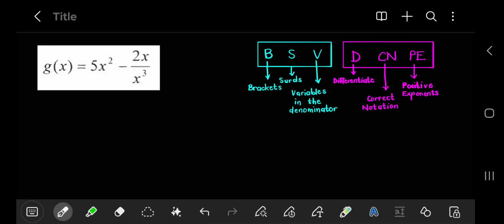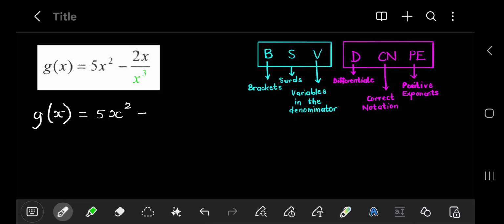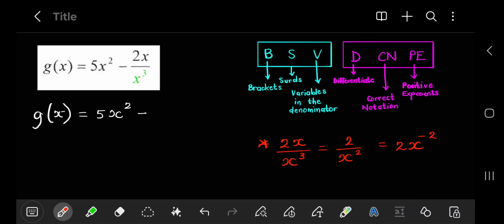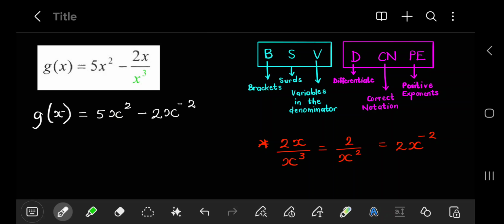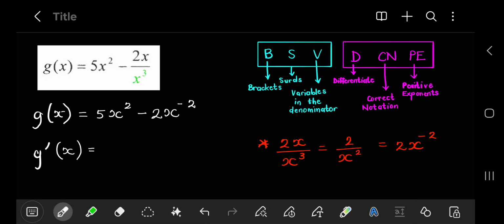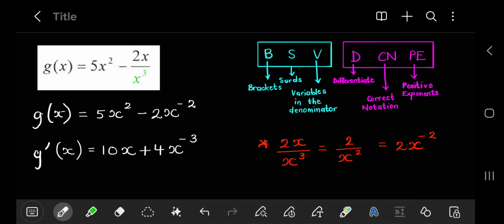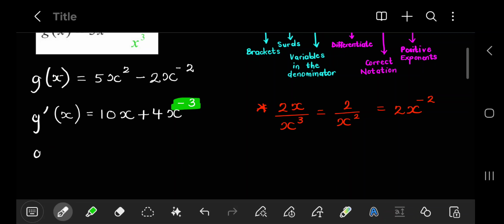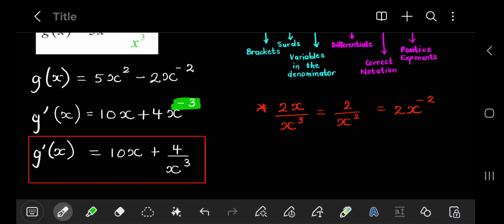Grade 12 Calculus: Differentiation #5